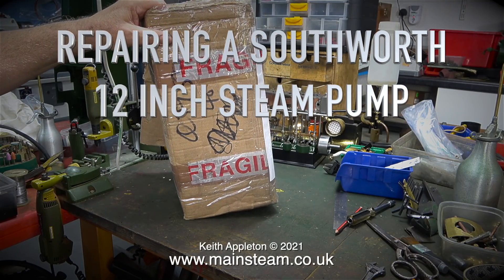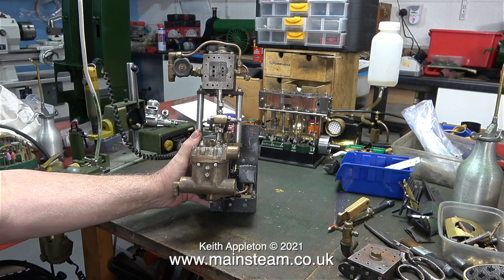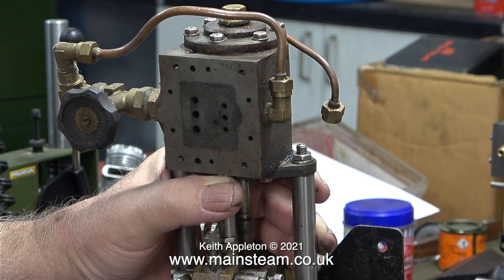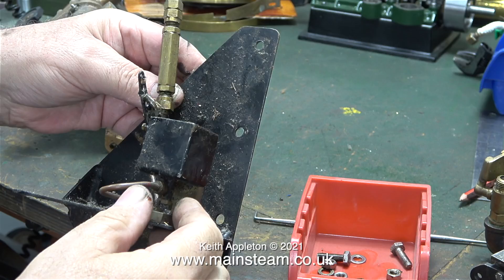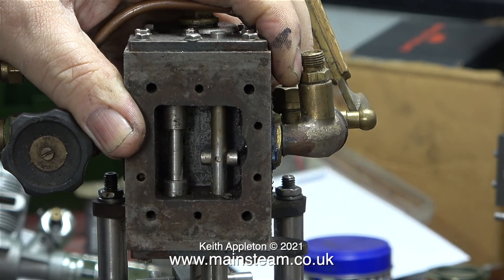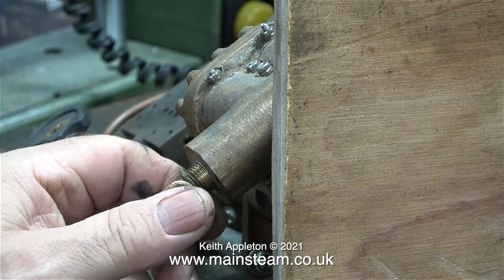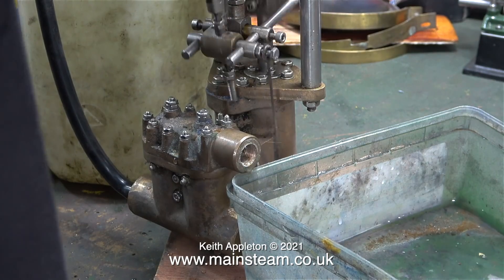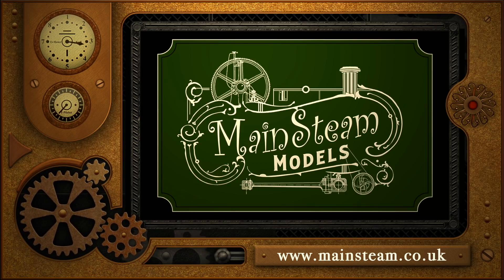REPAIRING A SOUTHWORTH 12 INCH STEAM PUMP - PART #1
Repairing A Southworth 12 Inch Steam Pump - Part #1. Initial inspection
to find out what the problem is.